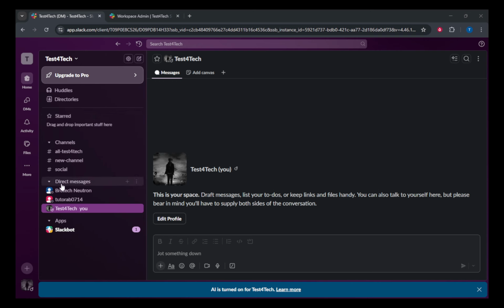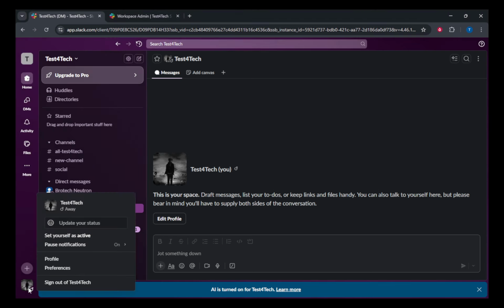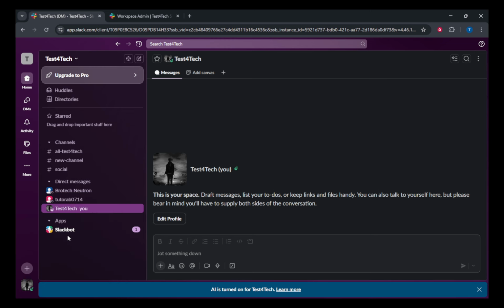How to be Always Online on Slack [2025 Guide]